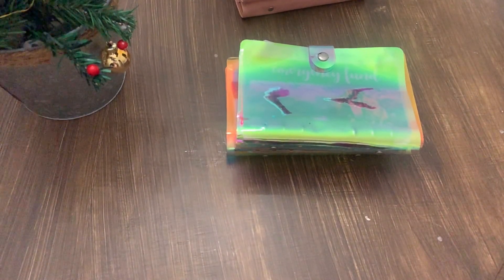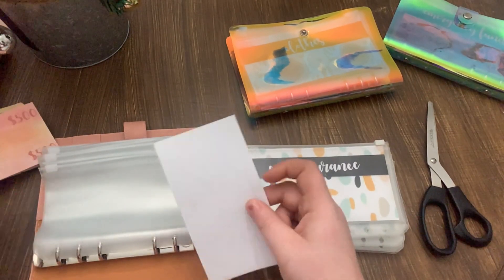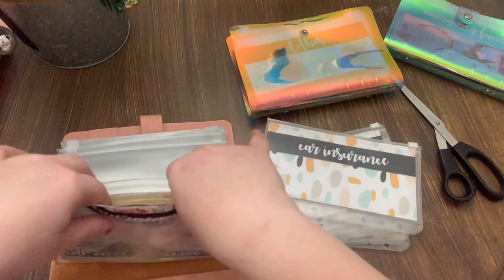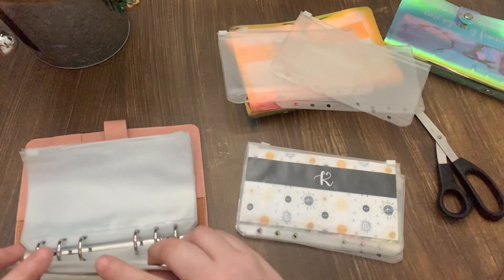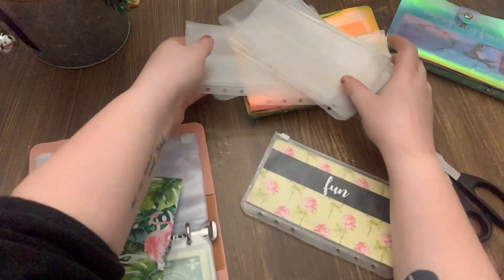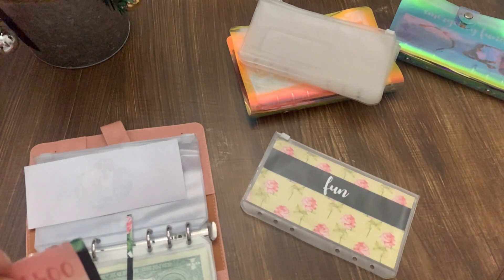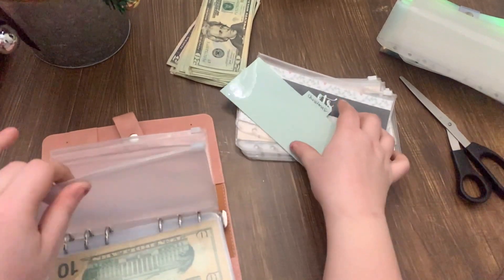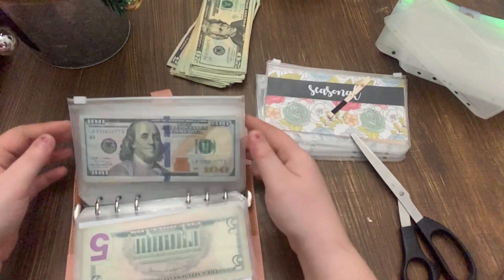Setting up 2023 budget binders, part 1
Thank you for clicking on this video! I’m swapping binders today!

The pet portrait of Rx3 was commissioned from a local artist. Find her on Facebook: Arctic Dahlia

I am not a financial advisor, only a gal sharing her personal budgeting journey.

Custom 1k slip

100 envelope box